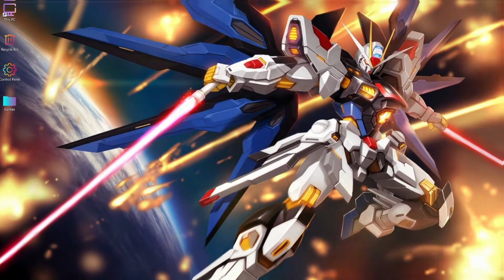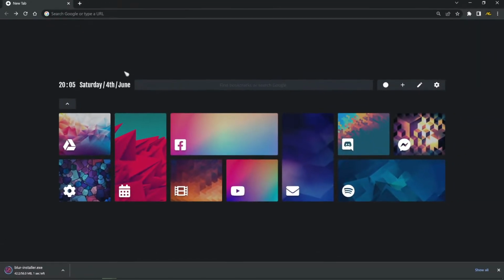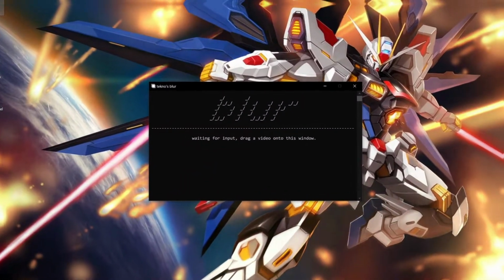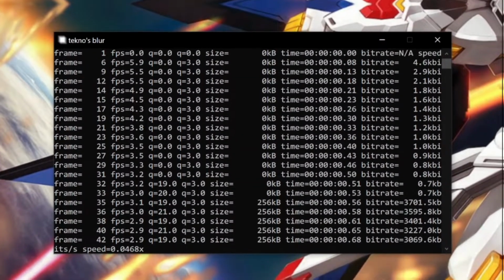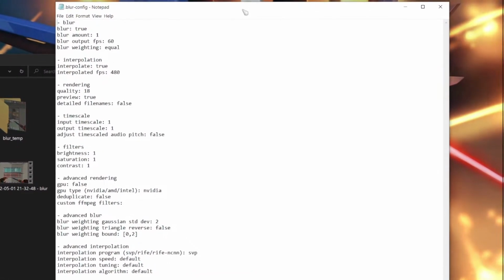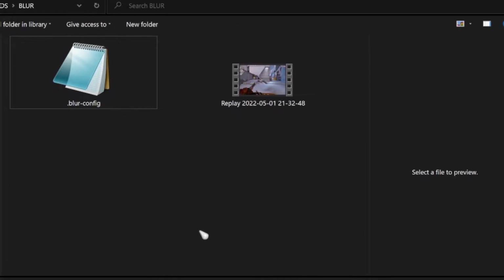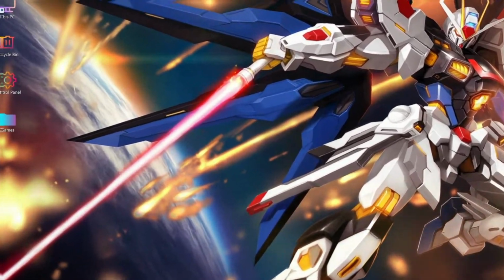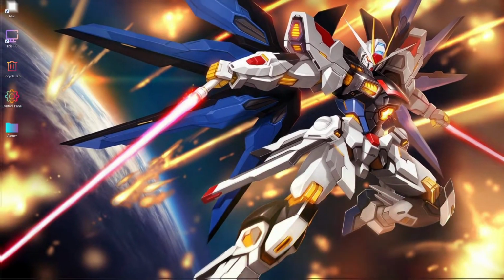HOW TO ADD MOTION BLUR TO ANY VIDEO! (no AE, PR, Da Vinci, Vegas, etc.)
This is by far, the best motion blur app yet!!

My blur settings (you can change these to your liking):
- blur
blur: true
blur amount: 1
blur output fps: 60
blur weighting: equal

- interpolation
interpolate: true
interpolated fps: 480

- rendering
quality: 18
preview: true
detailed filenames: false

- timescale
input timescale: 1
output timescale: 1
adjust timescaled audio pitch: false

- filters
brightness: 1
saturation: 1
contrast: 1

- advanced rendering
gpu: false
gpu type (nvidia/amd/intel): nvidia
deduplicate: false
custom ffmpeg filters:

- advanced blur
blur weighting gaussian std dev: 2
blur weighting triangle reverse: false
blur weighting bound: [0,2]

- advanced interpolation
interpolation program (svp/rife/rife-ncnn): svp
interpolation speed: default
interpolation tuning: default
interpolation algorithm: default